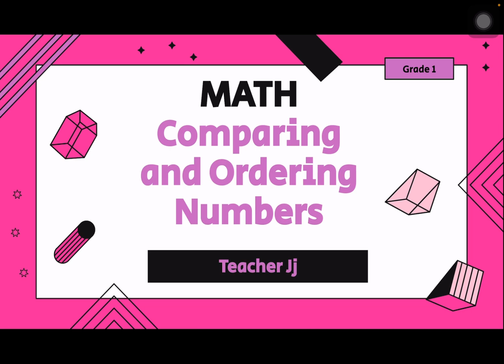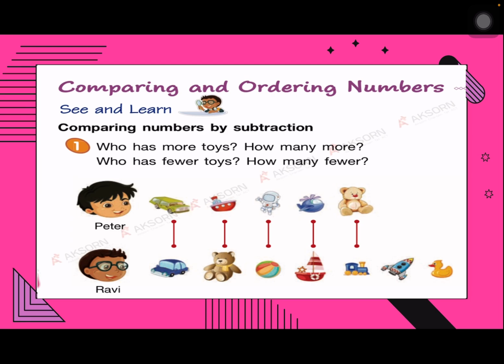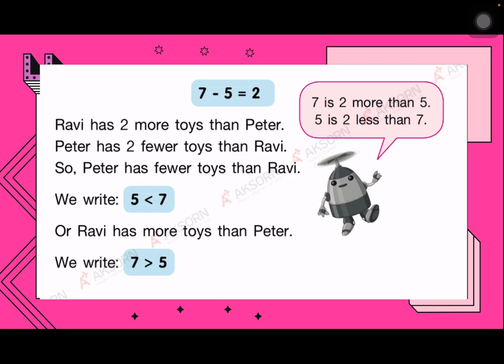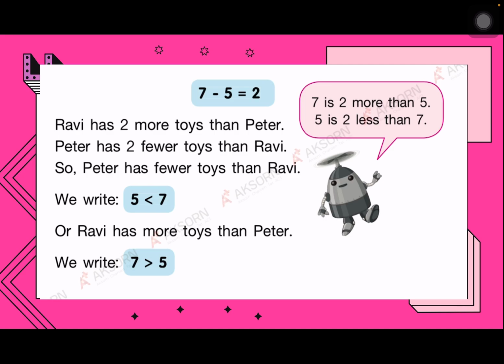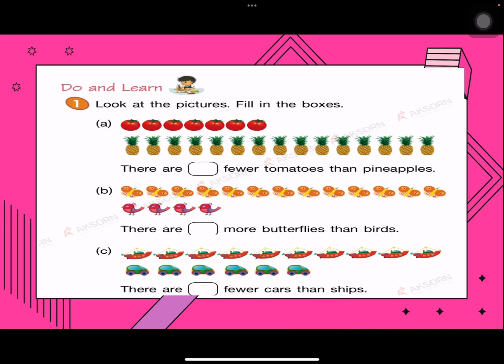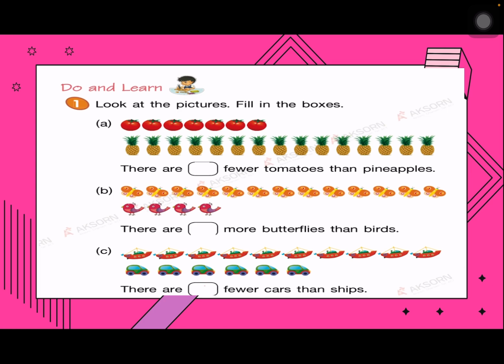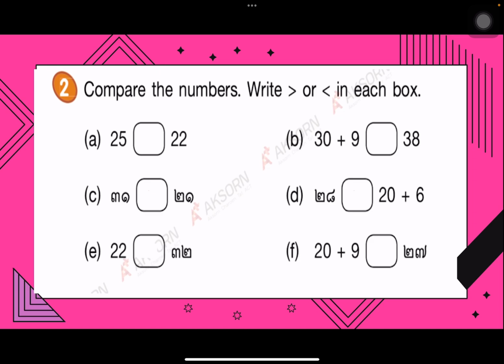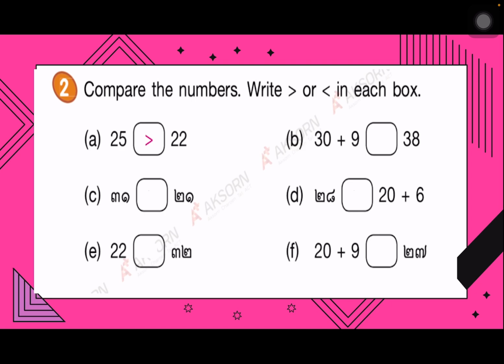Math Grade 1 “Comparing and Ordering Numbers”